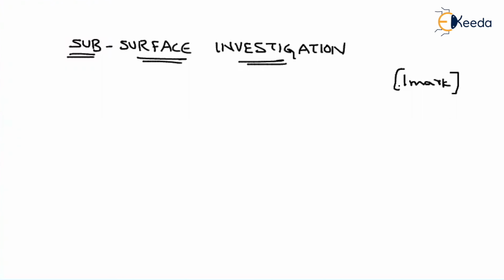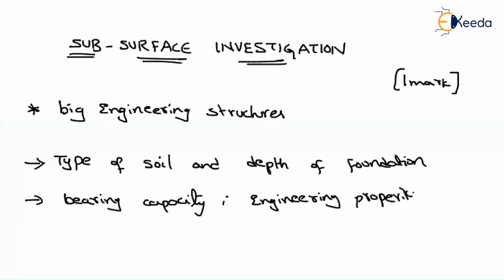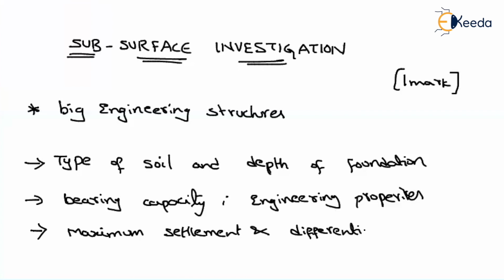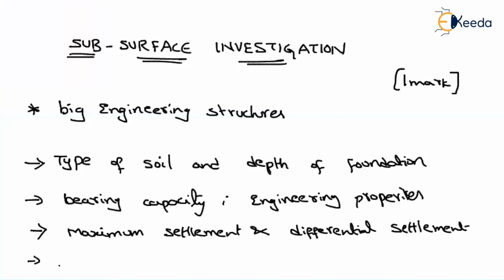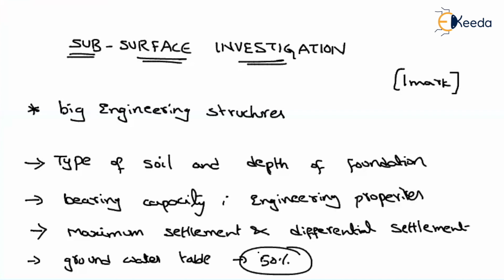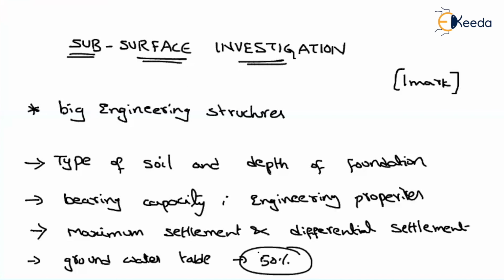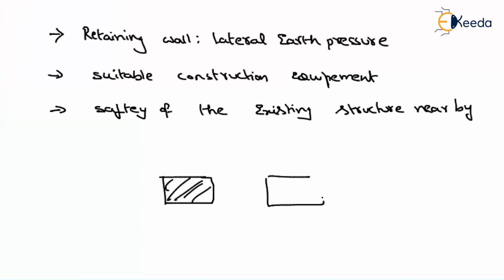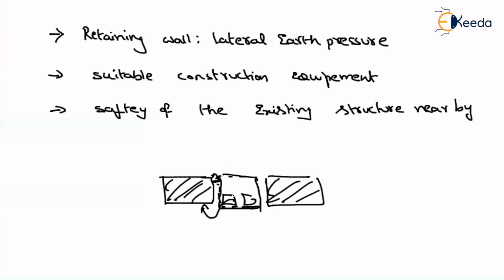Introduction - Sub-Surface Investigation - Foundation Engineering GATE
If you're an aspiring civil engineer or preparing for the Graduate Aptitude Test in Engineering (GATE), understanding the fundamentals of sub-surface investigation is crucial. It forms the bedrock of any construction project, ensuring the stability and safety of structures.

In this informative video, we'll cover:

Why Sub-Surface Investigation Matters: Learn why this topic is vital in the world of foundation engineering and how it impacts every construction project, from small buildings to massive infrastructure.

Key Objectives: Discover the primary goals of sub-surface investigation, such as understanding soil properties, geological conditions, and groundwater levels.

Methods and Techniques: Get an overview of the various techniques used for sub-surface investigation, from drilling to geophysical surveys.

Data Interpretation: Understand how to analyze and interpret the data gathered during these investigations to make informed decisions for your projects.

GATE Relevance: We'll highlight how this topic is essential for those preparing for the GATE examination, providing you with insights that can help you ace this competitive exam.

Whether you're a student or a professional in the field of civil engineering, this video is a great starting point for gaining a solid understanding of sub-surface investigation.